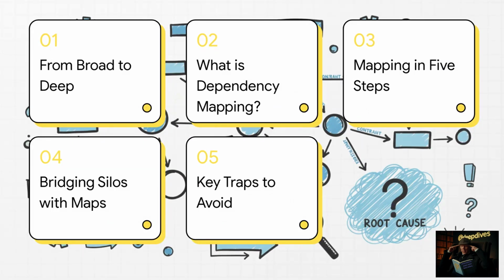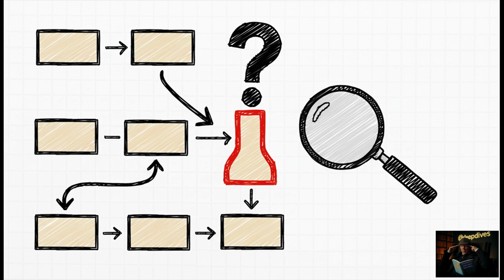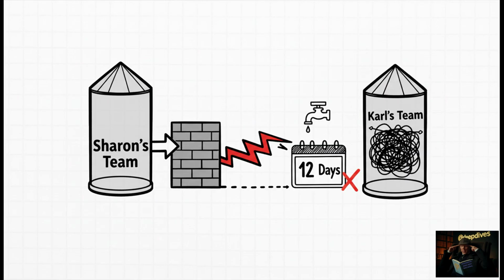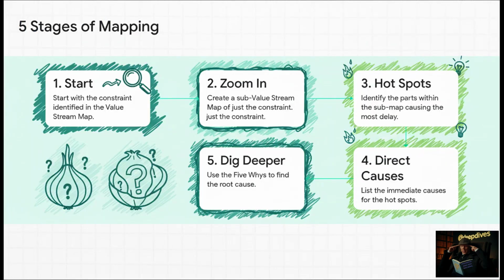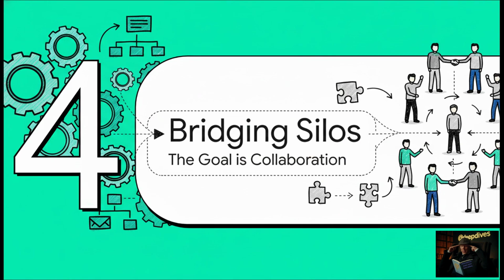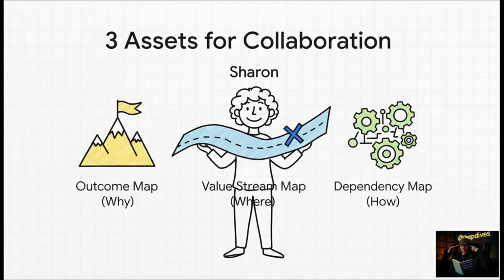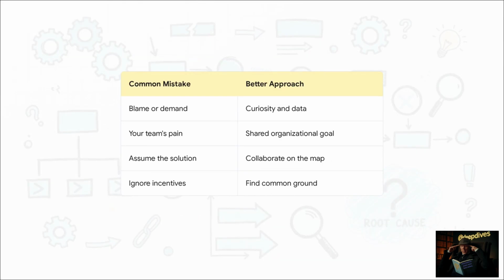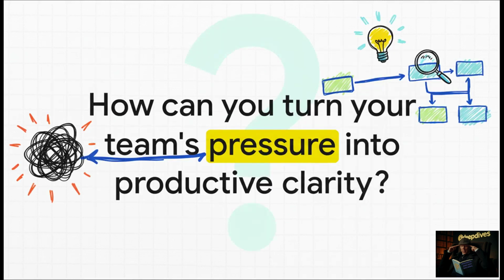Flow Engineering Pt 6: Future State Value Stream Mapping - the Flow Roadmap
Flow Engineering by Steve Pereira

This episode provides an in-depth exploration of flow engineering 6: future state value stream mapping - the flow roadmap, a key concept in engineering flow and value stream management.

Key Points Covered:
- Core principles and frameworks explained clearly
- Practical applications you can use immediately
- How these concepts connect to the broader field of engineering flow and value stream management

About This Series:
This audio-visual series transforms Flow Engineering into an immersive learning experience. Each episode combines expert narration with visual explanations and mnemonic devices designed for maximum retention.

Wish you could "download" books directly into your brain?
Welcome to the ultimate shortcut for your mind. We transform the world's best non-fiction into unforgettable Visual Explainers and Mnemonic Masterpieces.

About the Book:
Flow Engineering by Steve Pereira is a comprehensive guide to engineering flow and value stream management. This series makes its key concepts accessible through carefully crafted visual explanations and memorable audio narratives.